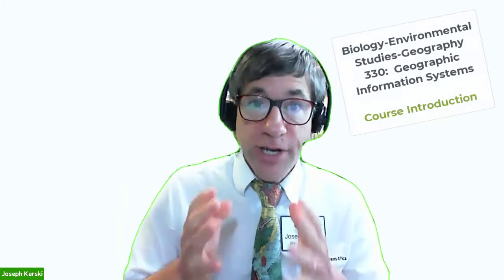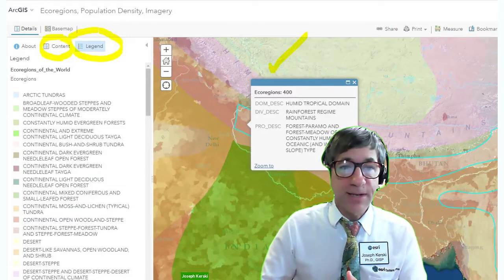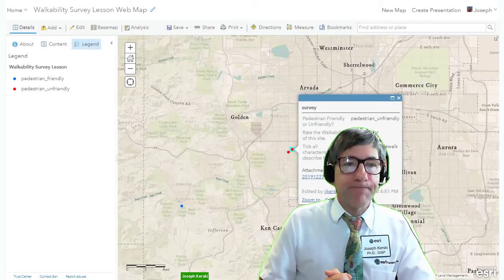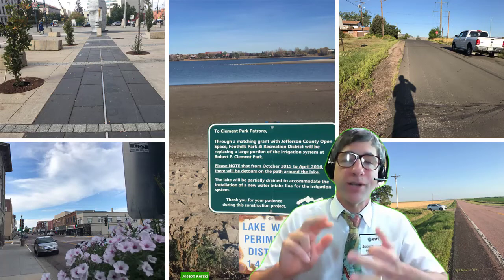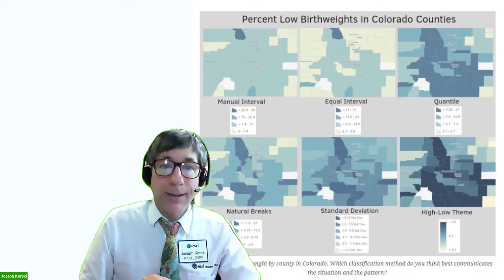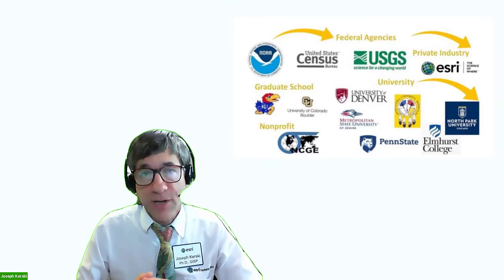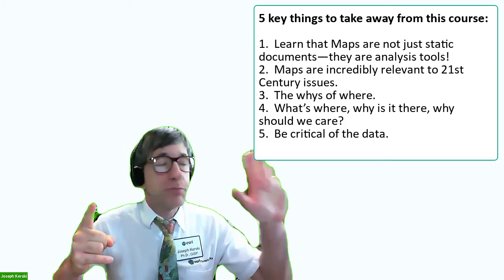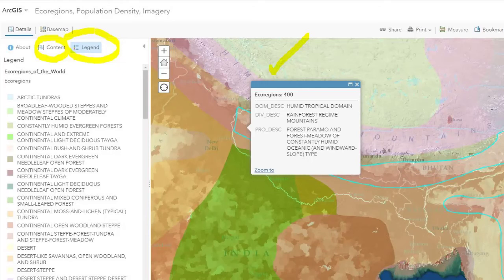Environmental GIS Course: Introduction: Au Sable Institute